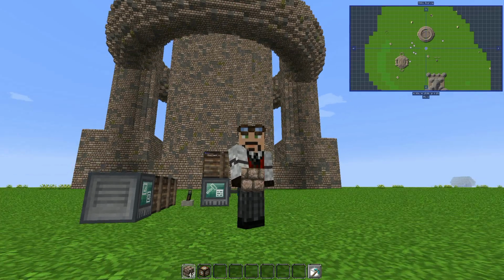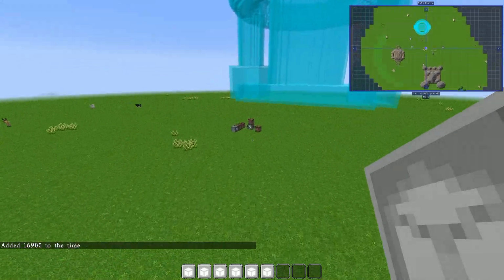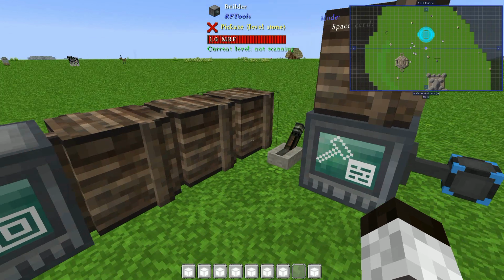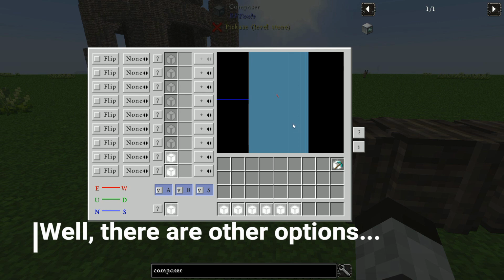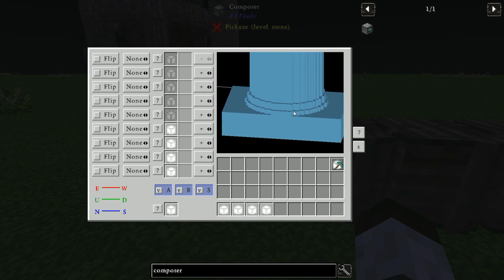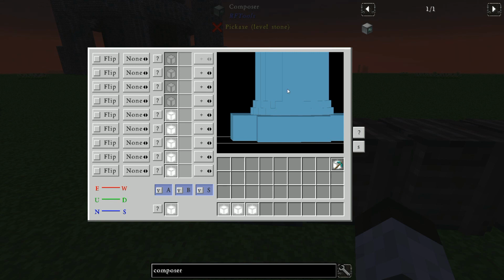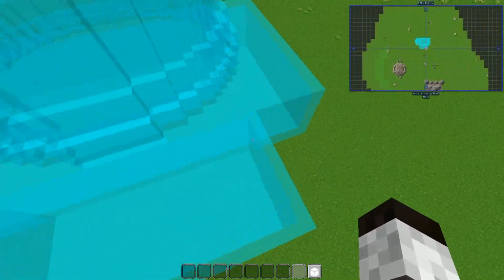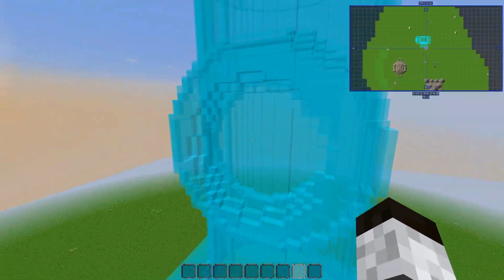Ep 2: Getting creative with the composer.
What you can accomplish with the composer goes far beyond what you might expect! Watch to find out just how detailed you can get with the Rftools builder and composer combined!

Intro and outro music: Always Dreaming by Within Reach